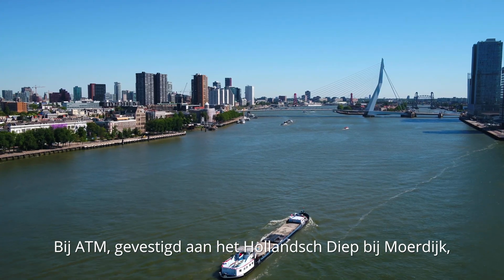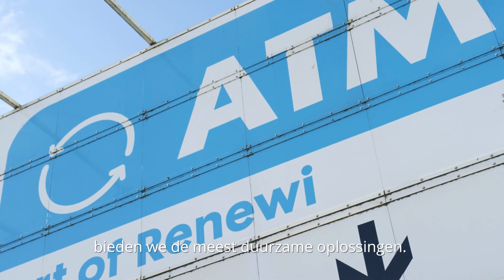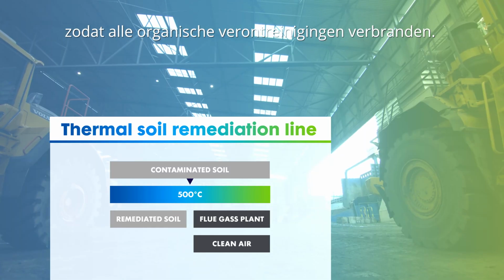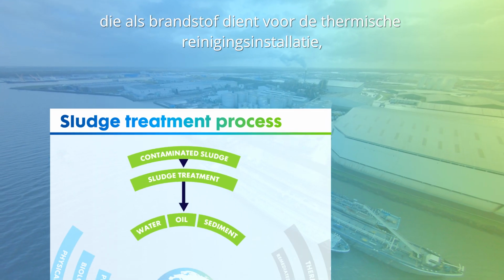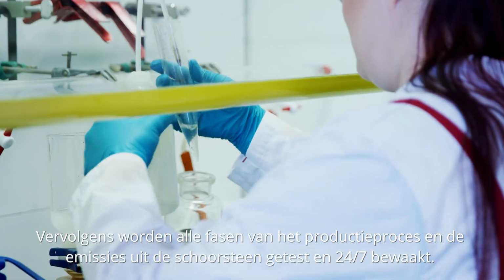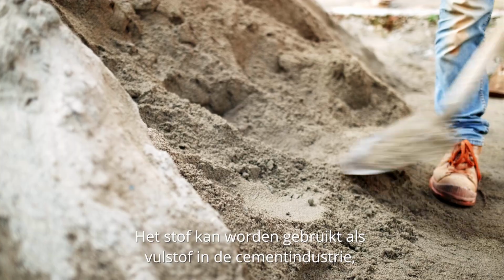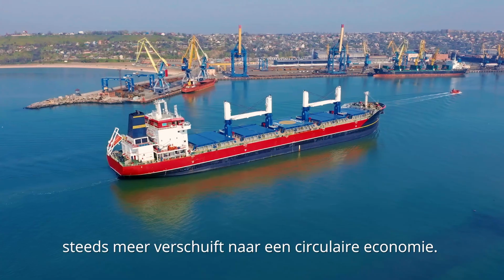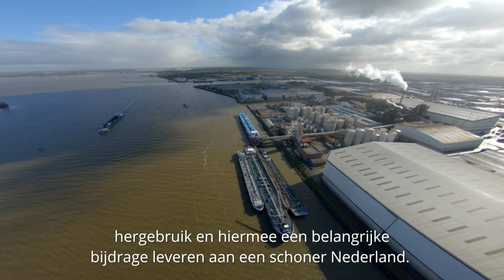Our services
Jaarlijks maken wij 2 miljoen ton afval voor 95% geschikt voor hergebruik. Afval dat voortkomt
uit onze welvaart. Met 220 collega’s verwerken wij 24/7 veilig en verantwoord verontreinigde
grond, verpakt chemisch afval, oliehoudend slib, afvalwater en scheepsafval. Dit doen we met
onze innovatieve verwerkingsprocessen waarmee we voor 75% voorzien in eigen energiebehoeften.
Alles voor een opgeruimde wereld!